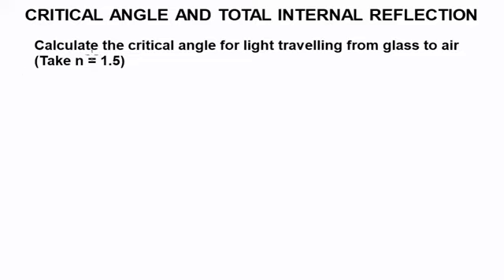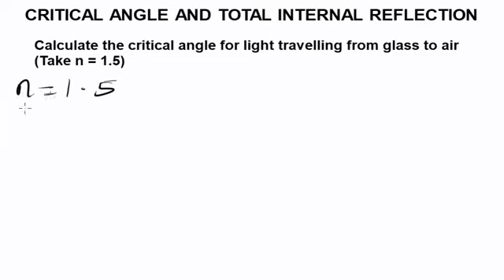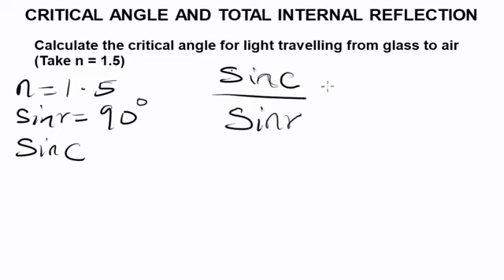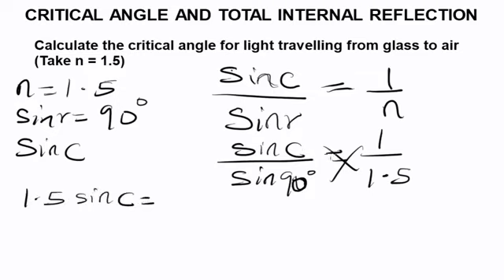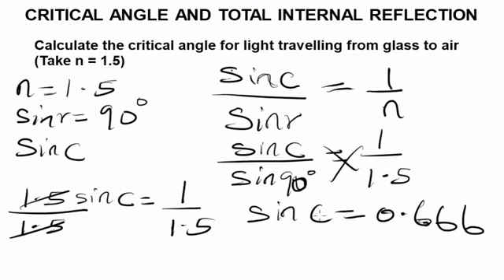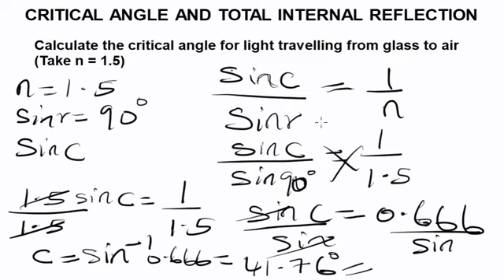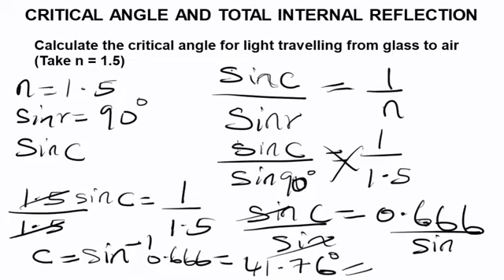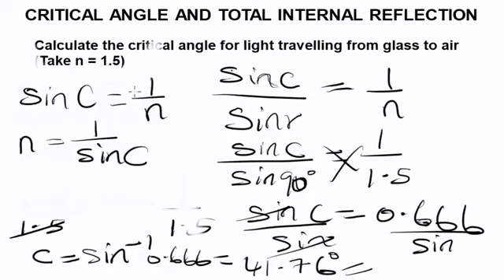JAMB Physics Online Tutorial 2026 Likely Question On Critical Angle & Total Internal Reflection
JAMB Physics Online Tutorial Likely Questions And Answers On Critical Angle And  Total Internal Reflection

Critical angle and total internal reflection is one of the basic problems in JAMB physics

In this JAMB physics tutorial video, I explained the idea behind critical angle and total internal reflection

This video is a definite guide to understanding the science behind critical angle and total internal reflection in JAMB physics with practice examples, problems and solutions.

eaglesclass academy